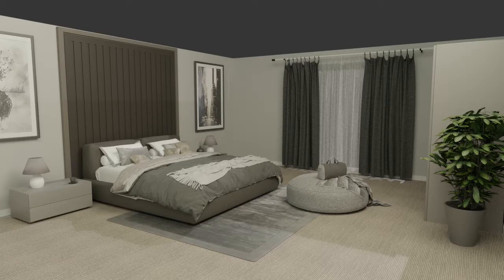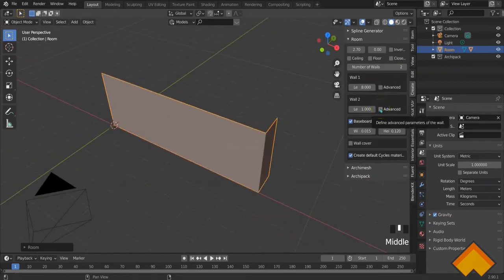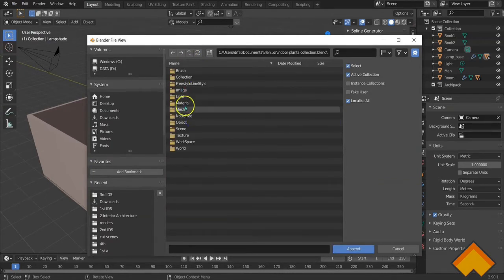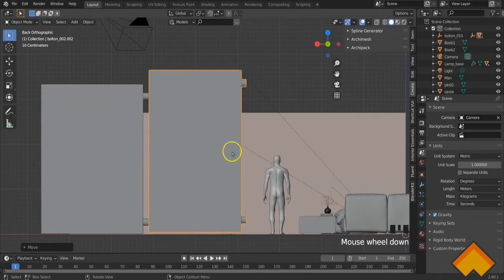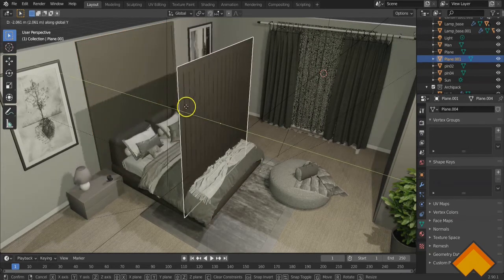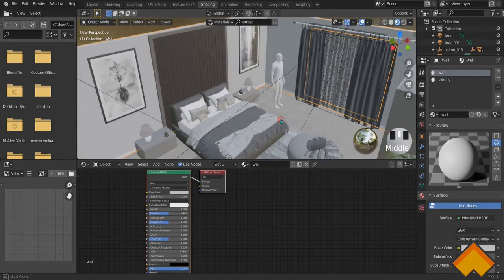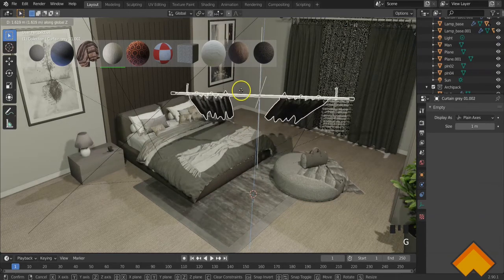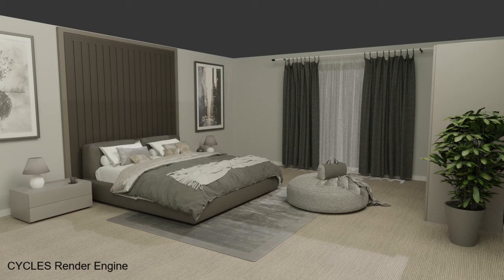Easy Detailed Bedroom Design Tutorial (in Blender)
○ Welcome to your 1st bedroom designing from scratch tutorial in Blender 2.9

○ We will go in depth as to how we can create a beautiful realistic bedroom scene entirely in blender. God bless this 3D artist who put in so much effort and made it free for us all. Thank you so much.